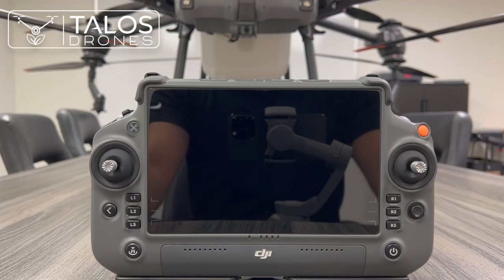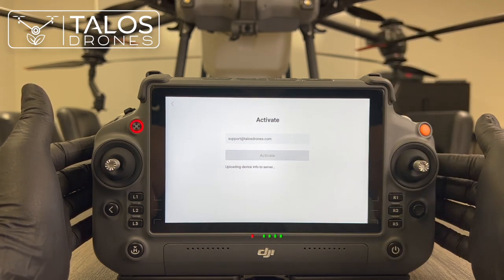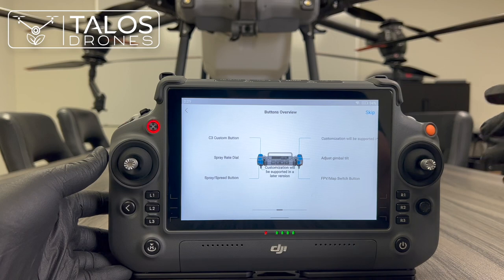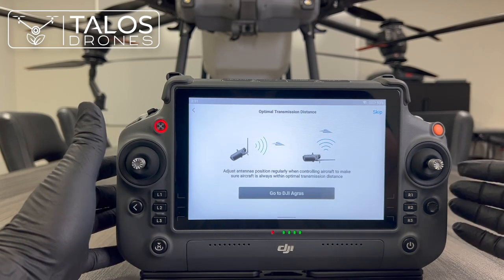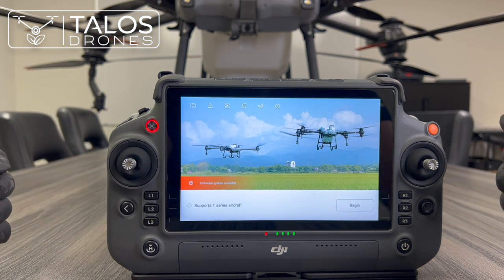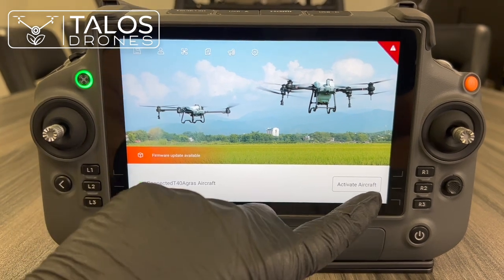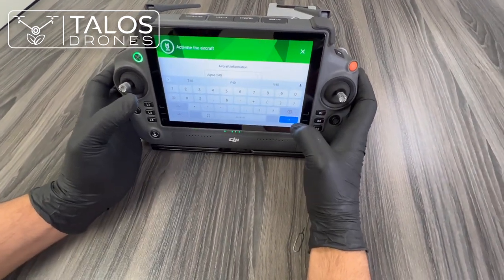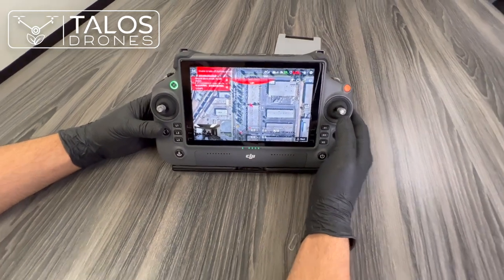How to Activate a DJI Agras T40 Sprayer Drone and Remote Controller